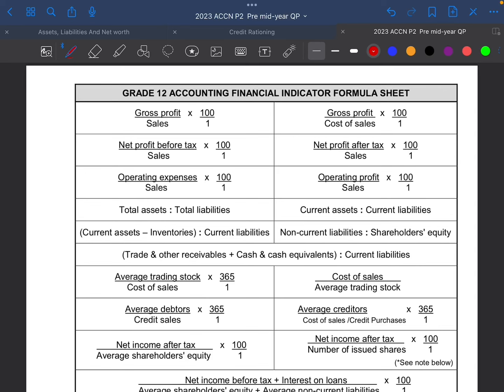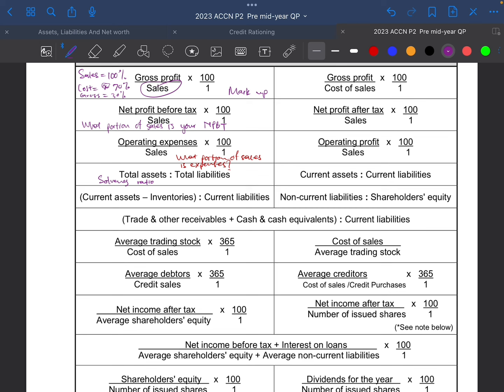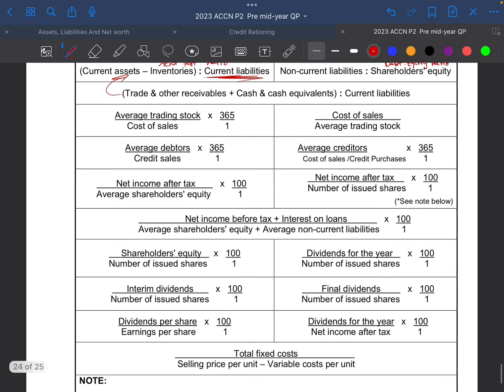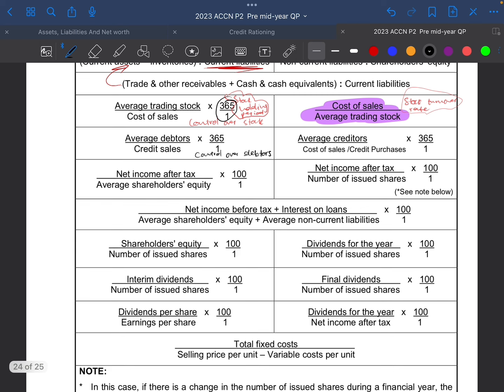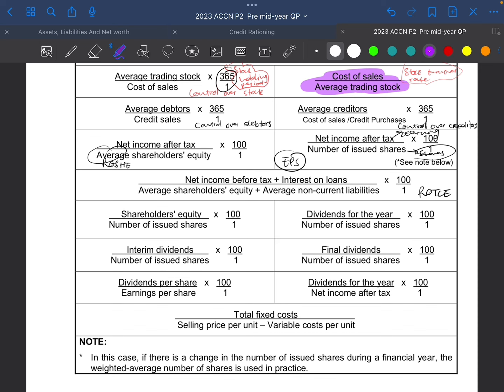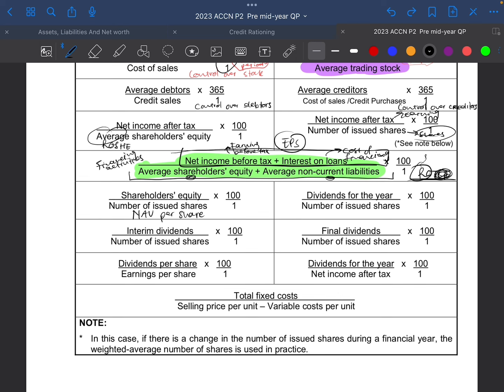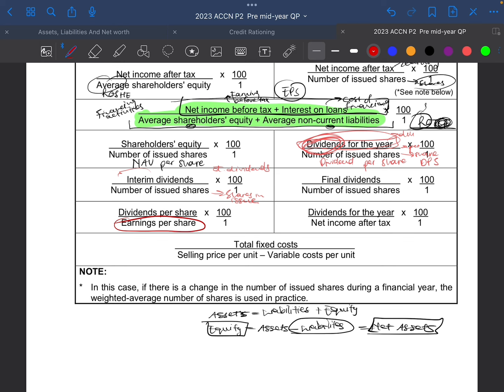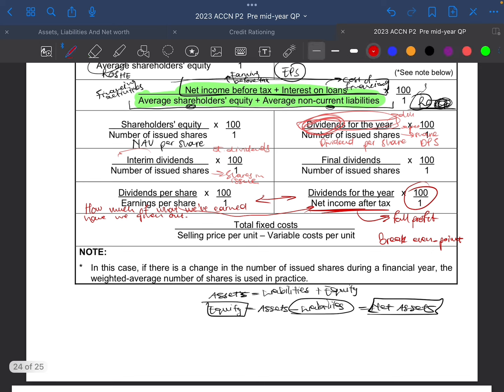How to understand all Accounting financial indicators formulas.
Here’s how to understand and not cram all the accounting formulae in the formula sheet like the back of your hand. I hope you’ll enjoy the video.